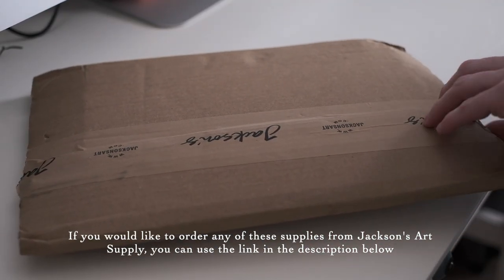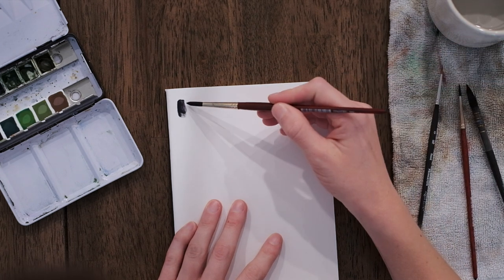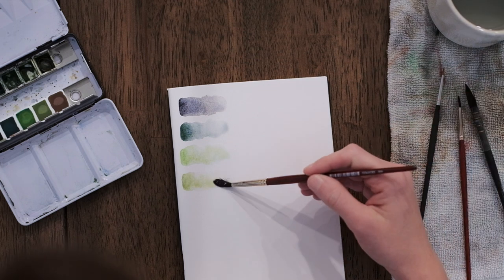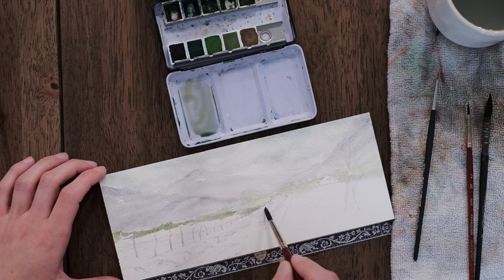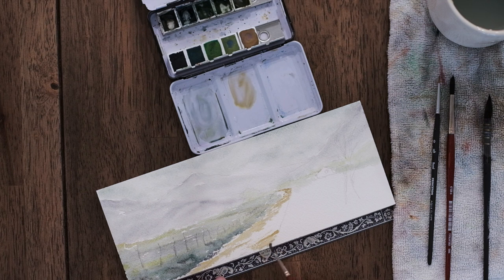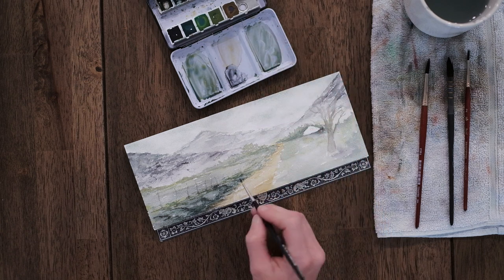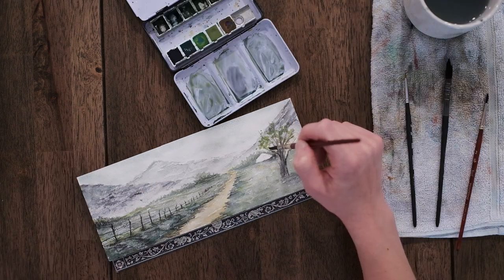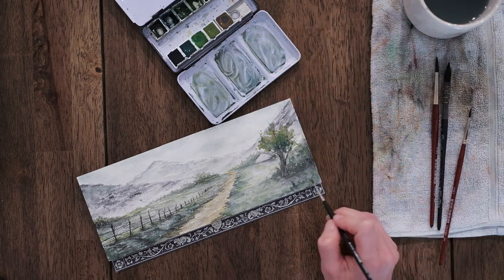September Art Haul -- Schmincke Horadam Supergranulation Shire Watercolor Set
I am so excited to share these beautiful watercolors from Schmincke! I have had my eye on this Shire set for awhile, and I simply loved how they looked in a painting.

I order most of my art supplies from Jackson's Art. Not only do they have an incredible selection, but they also have some of the best proces I have found!

If you want to try Mythologie Candles, you can purchase some Using that link will allow me to earn a 10% commission on your purchase at no extra cost to you! I know you will love these candles as much as I do.